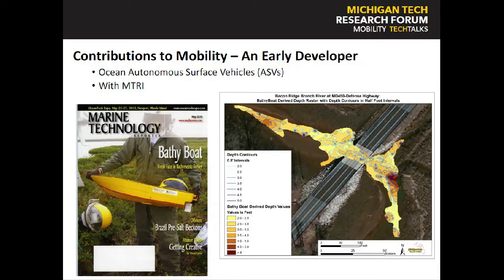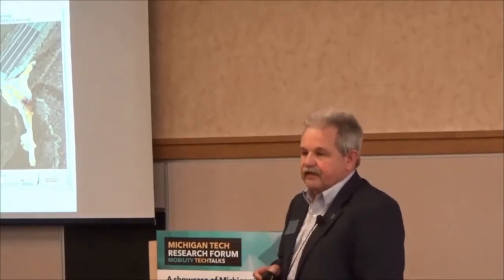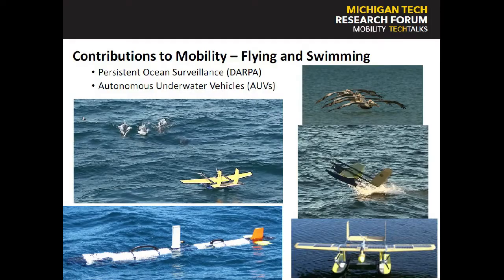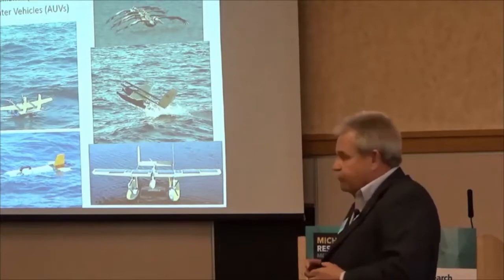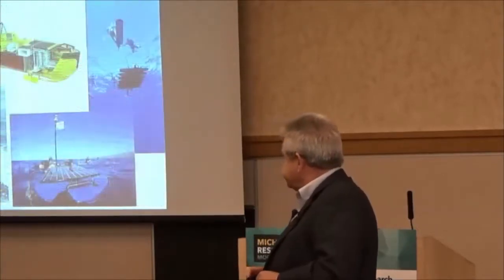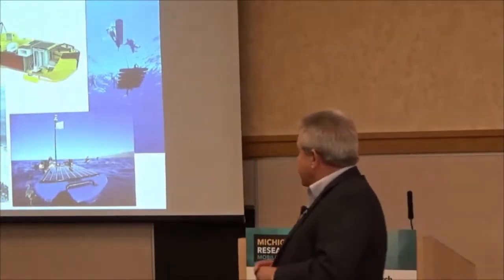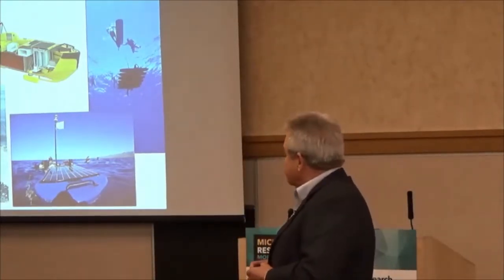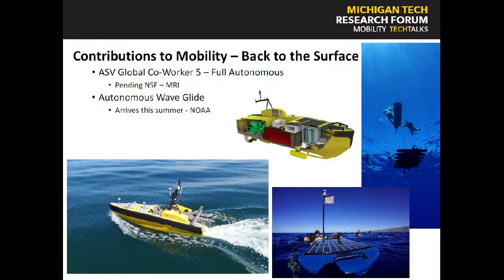Michigan Tech Research Forum - Guy Meadows - Mobility Tech Talks - February 2017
This is a recording of Pasi Lautala during the Mobility Tech Talks in February of 2017.